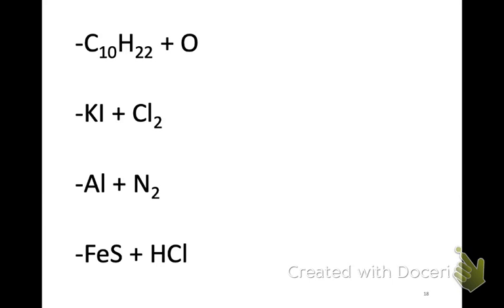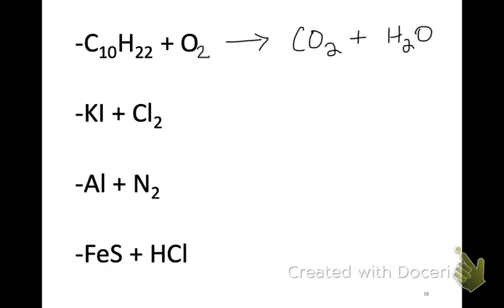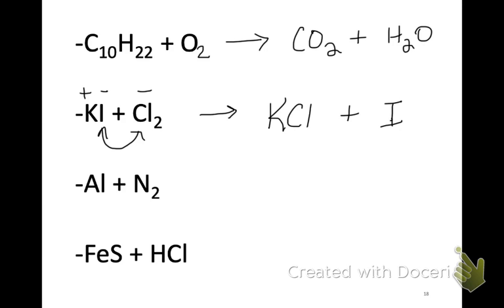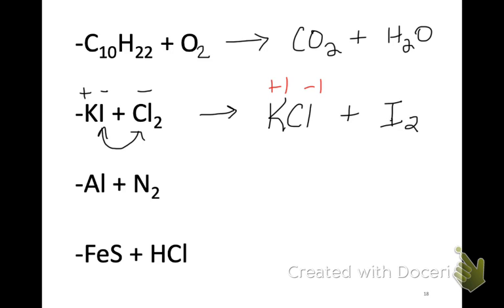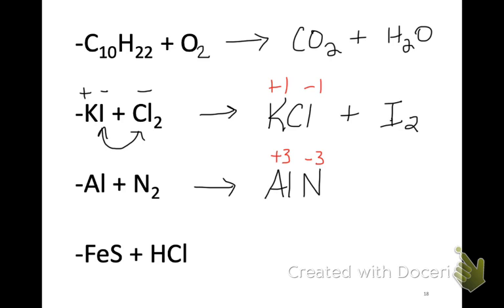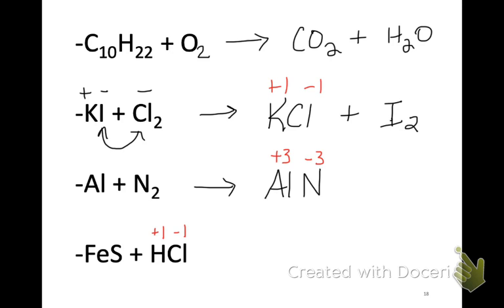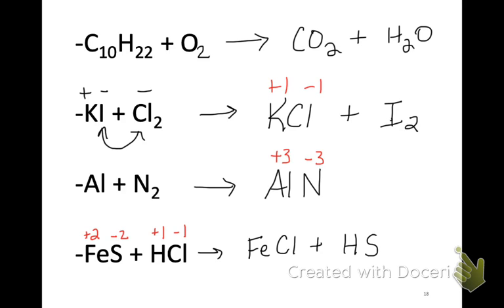predicting mixed 2